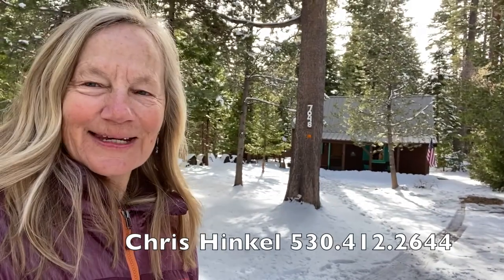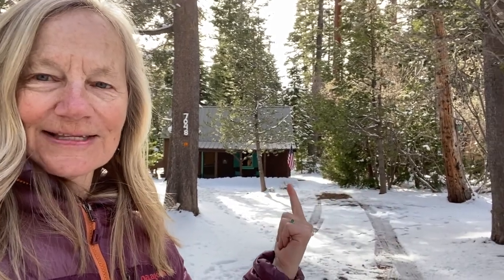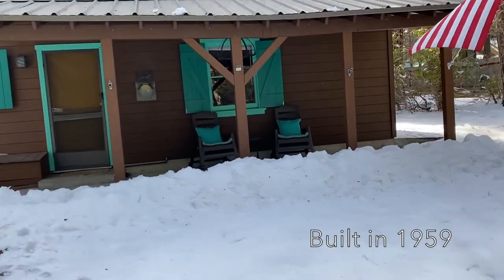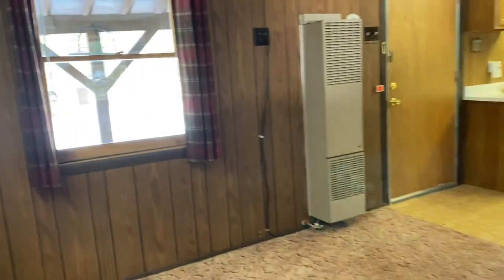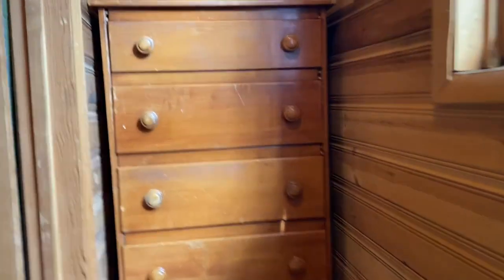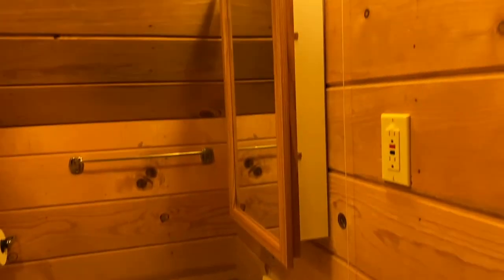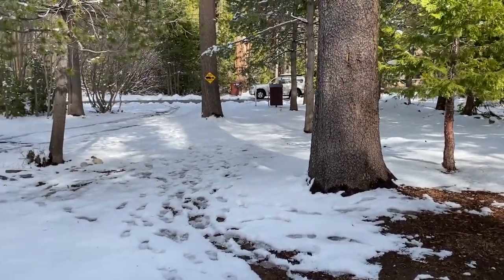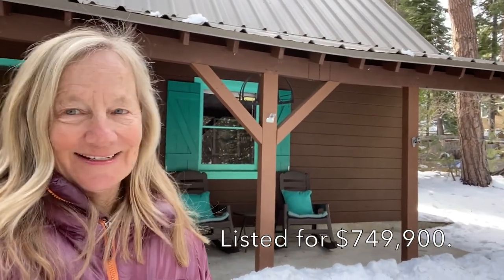7048 8th Ave Tahoma, new to market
Just listed this darling little cabin in Tahoma, CA. It's about a 10-15 min drive down the westshore of Tahoe to Tahoma. It comes with an optional HOA that gives you lake access and also has a buoy and pier. The lake is only about 5 blocks away. The cabin is set back on the property so there might be room to build an additional home on the property. Downstairs you will find the main room with livingroom and kitchen and upstairs you will find a bedroom, bathroom and another area turned into a bedroom.
It's a completely flat and private lot with a 25' wide greenbelt next to it.
Please let me know if you would like a private showing of the property.

Sincerely,
Chris Hinkel
Sierra Sotheby's International Realty
DRE#01876474